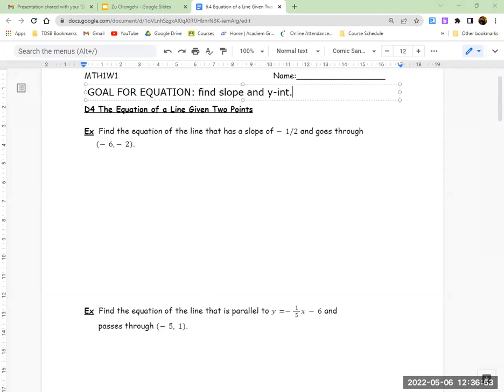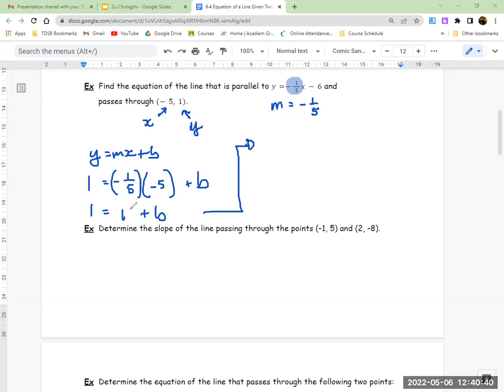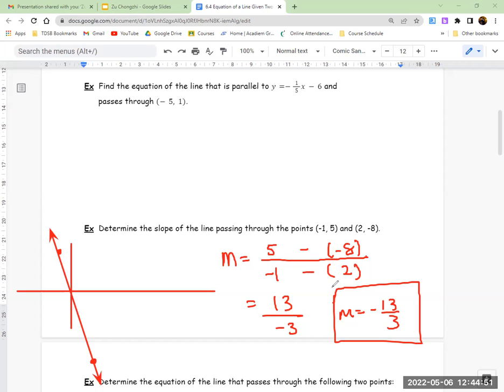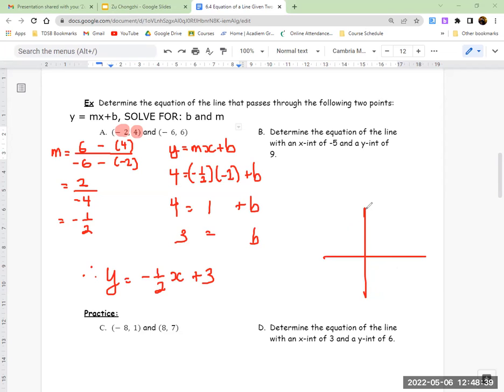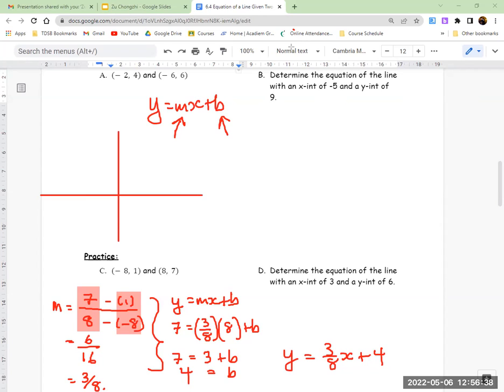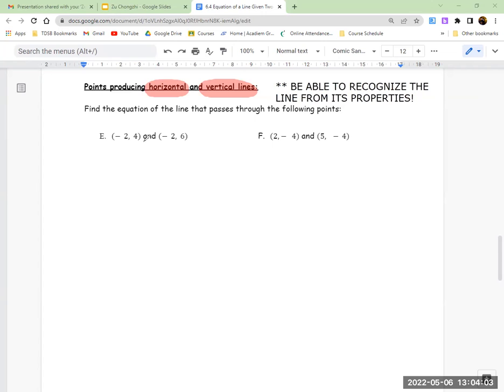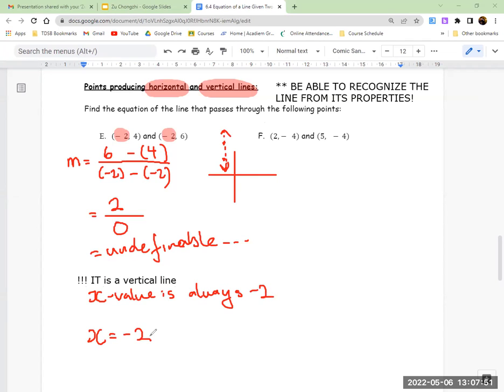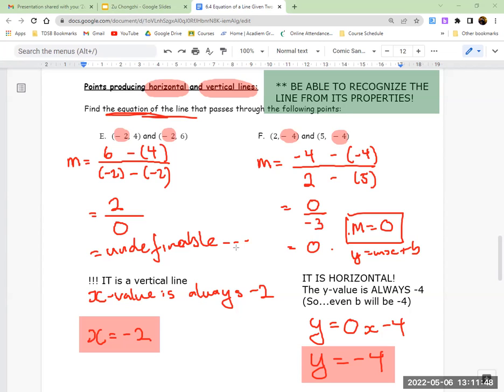6.4 Equation of a line given TWO RANDOM points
0:00 Different types of test questions for equation of a line
15:45 Equation of a line when given x, y intercepts
20:20 Recognize and determine equation of vertical/horizontal lines